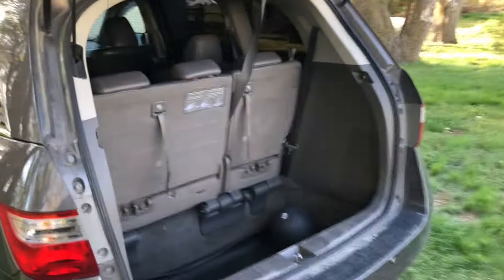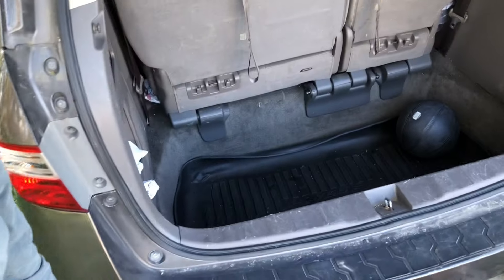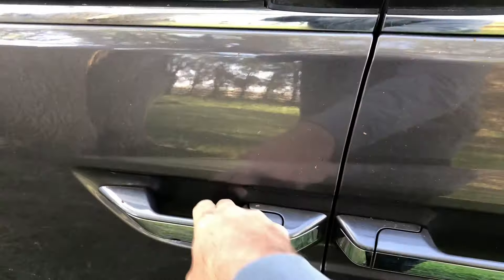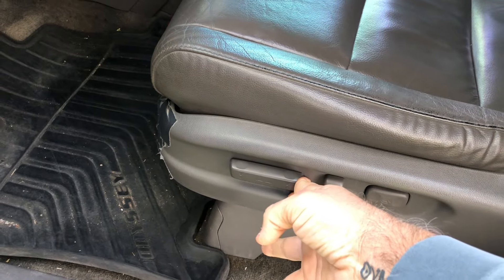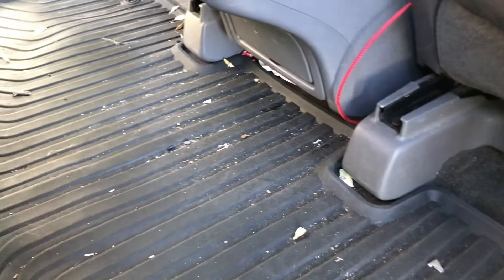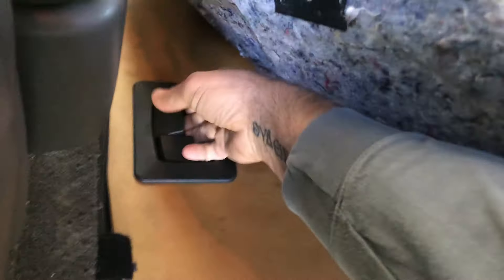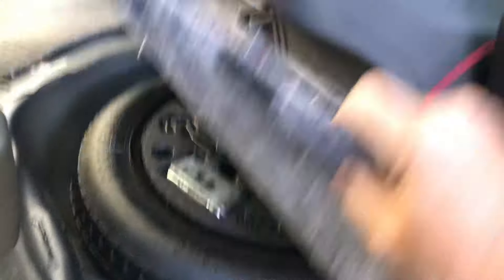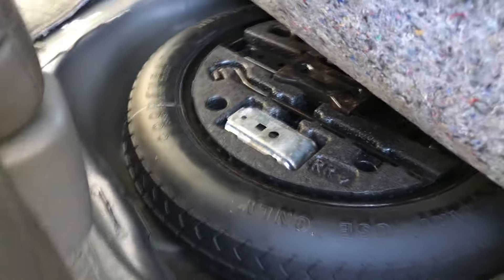Where's the Spare Tire in My Honda Odyssey? (2011-2024)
"Where's the Spare Tire in My Honda Odyssey?" was the question I was asking the other day, so I decided to make this short video for others who may be asking the same question! While this video applies to the 4th generation Odyssey (2011, 2012, 2013, 2014, 2015, 2016, 2017) it also applies to the 5th gen (2018, 2019, 2020, 2021, 2022, 2023, 2024).

Spoiler Alert! Moving the front seats forward reveals the hidden compartment under the floor mat and behind the center console. Yep, that is exactly where Honda engineers decided to stash your spare tire, jack, and tools. No more guessing or frustration—just straightforward instructions to help you get back on the road in no time and not let a flat tire slow you down!

Parts Required:
NONE

Tools & Equipment Used:
NONE

🔧 About YOU Can Fix Anything:
My wife is notorious for telling friends, family, and total strangers, "Ask Eric... He can fix anything!" At YOU Can Fix Anything, we specialize in empowering car enthusiasts like you to confidently tackle common automotive and household repair issues. Our tutorials combine clear instructions, expert tips, and high-quality visuals to ensure a smooth repair process.

Video Production Equipment:
-2 Pack Wireless Lavalier Microphone for iPhone iPad with Charging Case
-Xenvo Pro Lens Kit for iPhone and Android, Macro and Wide Angle Lens with LED Light and Travel Case
-JOBY GripTight GorillaPod
-Canon Canon EOS Rebel T7 DSLR Camera, 2 Lens Kit with EF18-55mm + EF 75-300mm Lens
-Movo VXR4000-PRO Shotgun Video Condenser Microphone